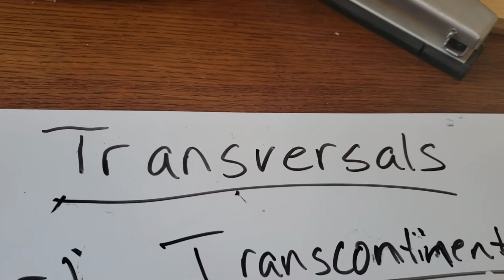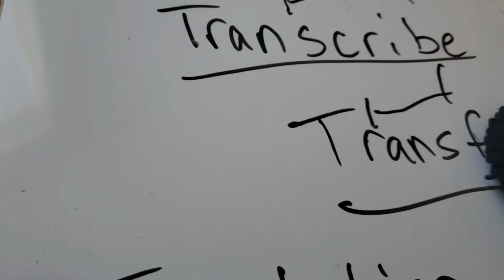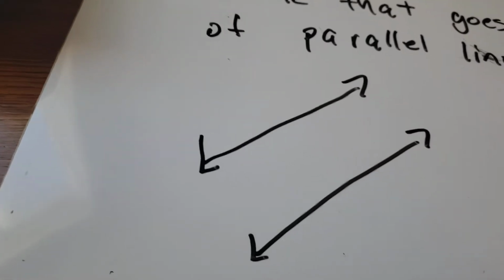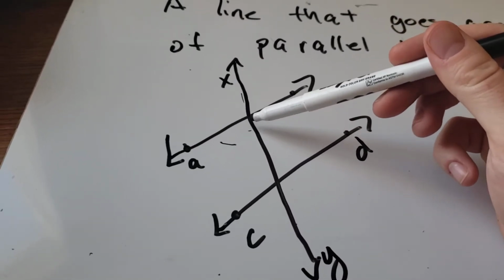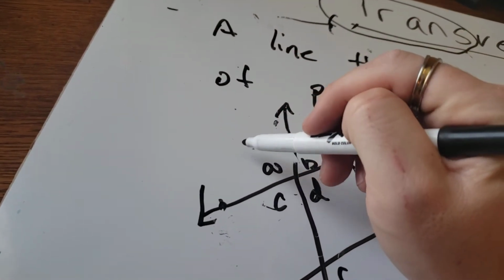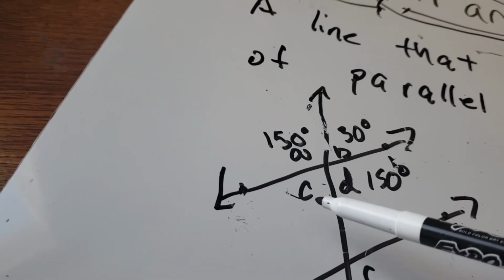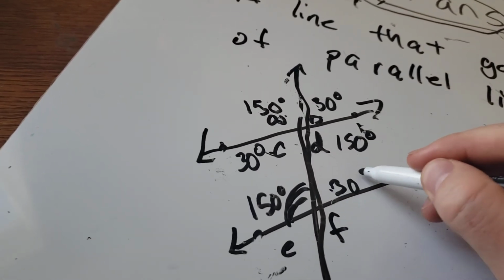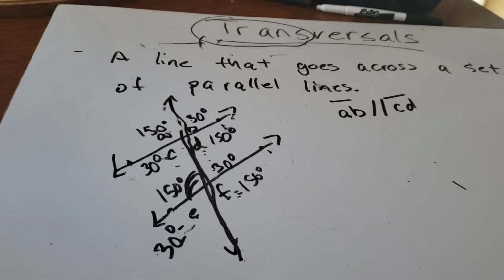Transversals pt. 1